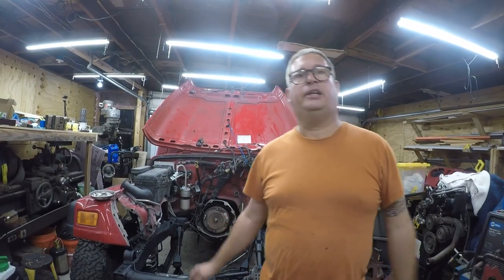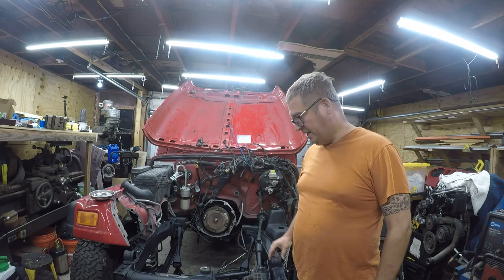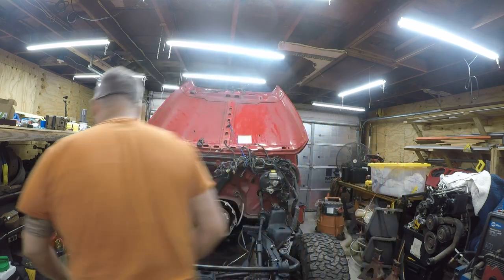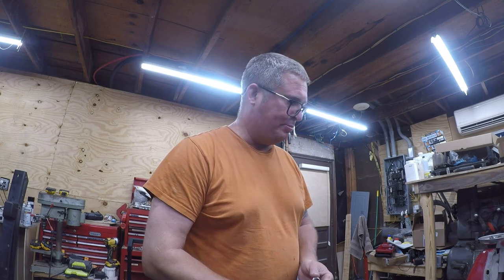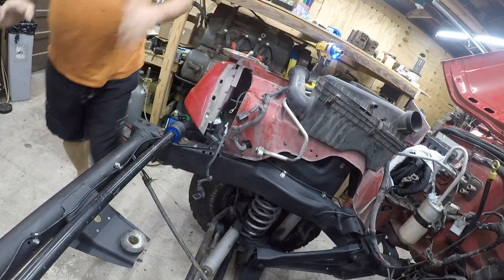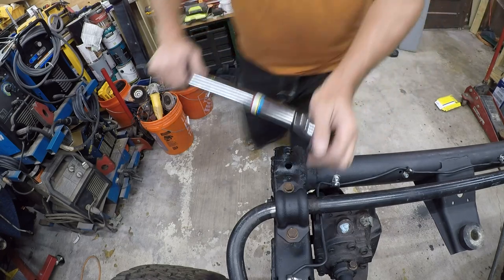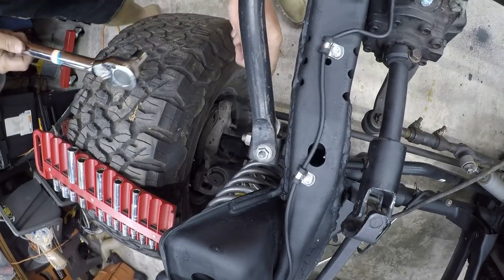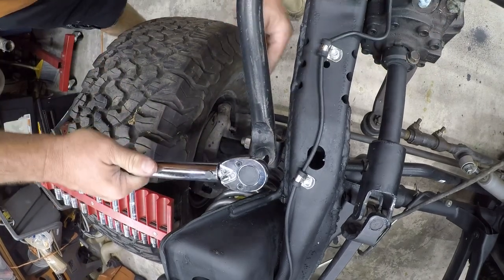Jeep TJ Build - Jeep 39: Installing the Sway Bar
In this video I put the sway bar back in.  With new bushings from MOOG.  The old ones were pretty crusty looking.  I also set the torque and discuss the torque for each fastener location.  Jeep calls it a stabilizer bar.

Bushings I used